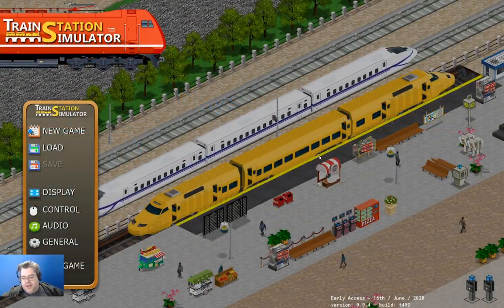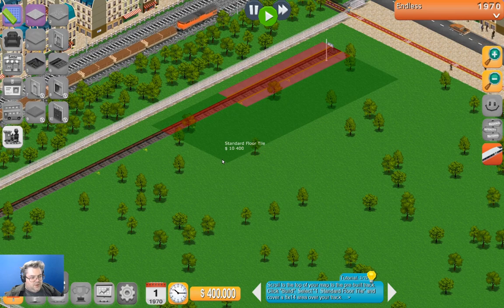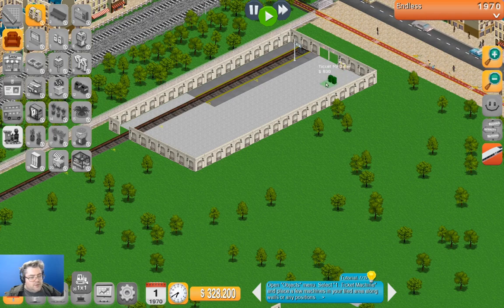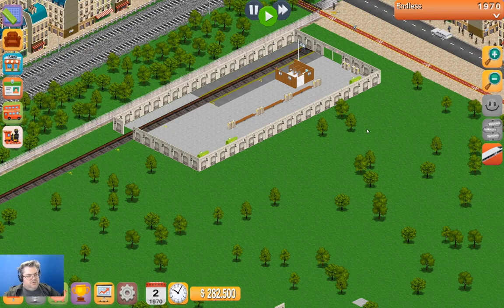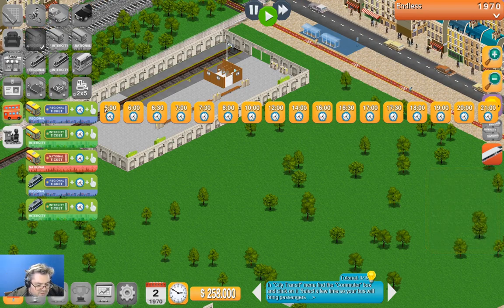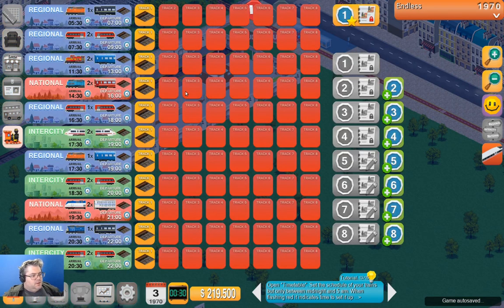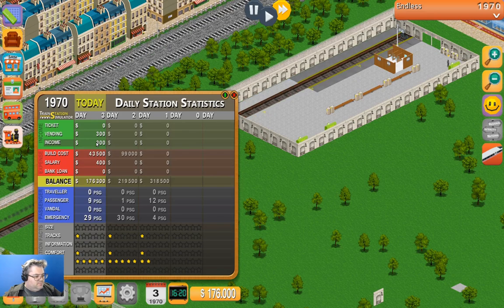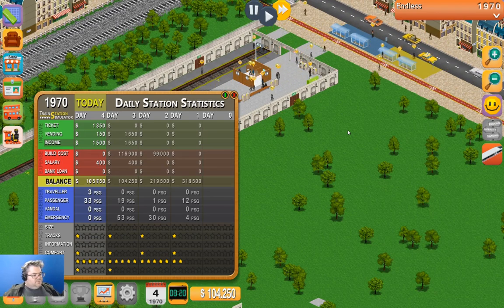Train Station Simulator Part 1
It's a new game. This is me just opening it and trying to play. Things go about as well as you might expect. Also, yes, I know the picture in picture thing is in an unfortunate place. I didn't notice while recording.